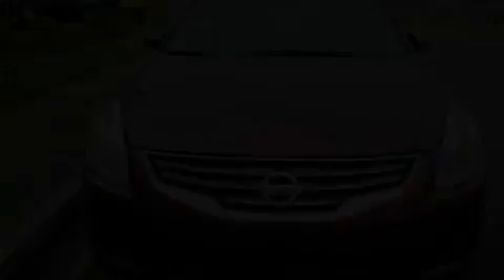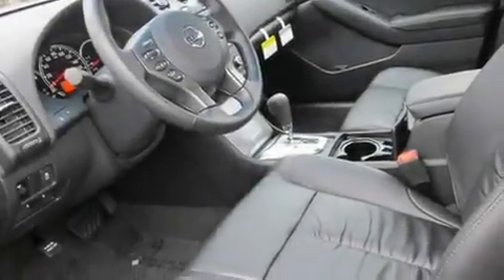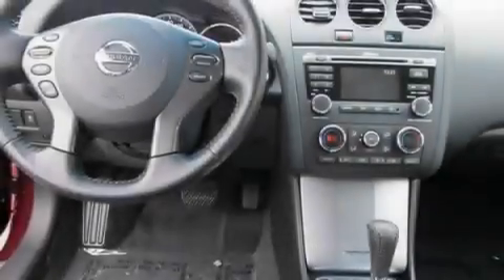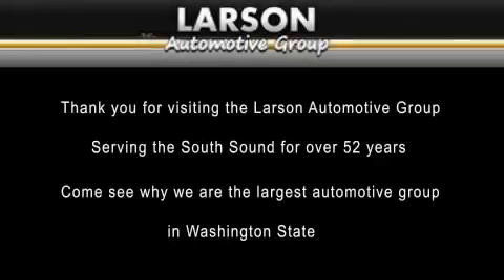2011 Nissan Altima Puyallup WA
Year : 2011

 Make : Nissan

 Model : Altima

 Engine : 2.5L

 Trans . : Automatic

 Exterior : Red

 Miles : 50

 Interior : Black

 Stock : 479899

 2001 N Meridian

 2011 Nissan Altima Puyallup WA